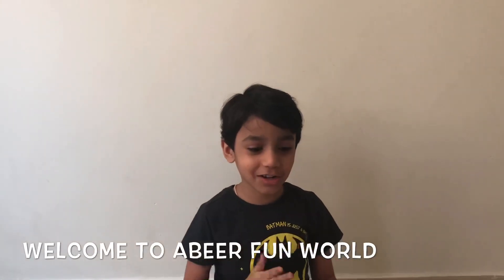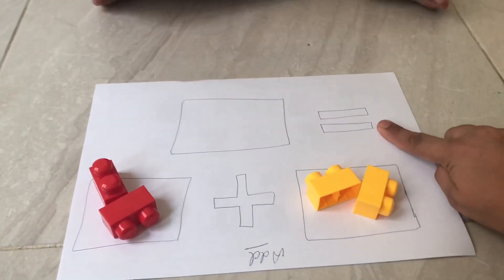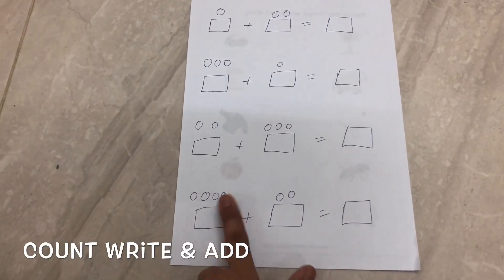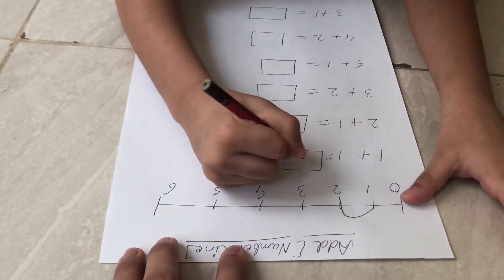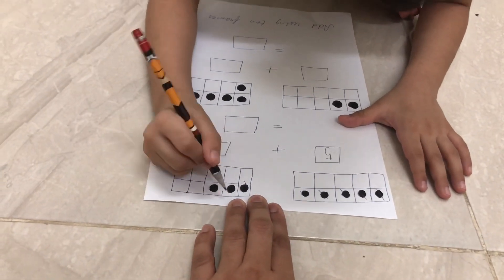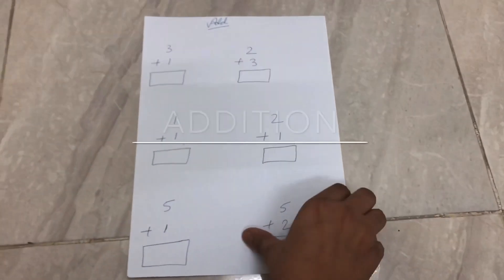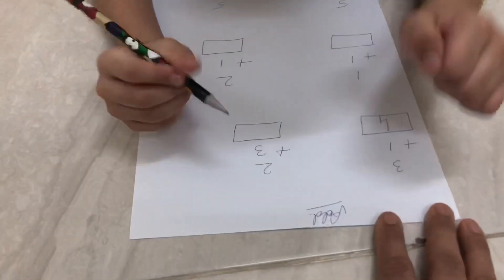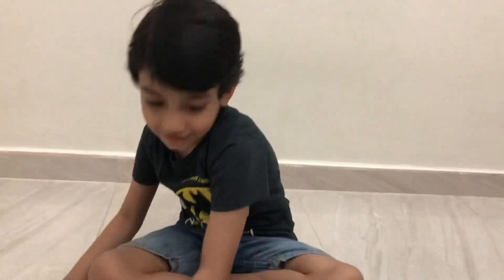Addition LKG/UKG || Math Worksheets For lkg/Ukg || Learning Addition For Kids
Addition LKG/UKG || Math Worksheets For lkg/Ukg || Learning Addition For Kids || Addition For Kids || DIY Worksheets

Hello everyone!!

This video introduces your little ones to learn the concept of addition from 1 to 10 numbers. It offers a great variety of teaching addition in a easy, fun and exciting way. Lets watch this video and learn addition in an easy and fun way. Math for kids can help make learning addition fun with games and activities.

This video will teach you about how we do addition. You know when we put things together, like you have one pencil and your friend gives you two more pencils than what you do. You put these pencils together. This method is added. Let’s watch this video and learn addition in an easy and entertaining way. The sign of addition is (+) plus.
Basic Addition.
When things are put together, we do addition. The sign used for addition is called plus.
Let us first try to add 1 plus 1.

Hence, addiction is finding the sum or the total by combining 2 or more numbers.
maths for school students
Maths for Kids
Kindergarten Maths
Maths School Syllabus
Maths For Pre School
Learn Addition For kids
maths for kindergarten
Addition of Numbers
Basic Addition
basic addition and subtraction
basic maths
basic math problems
math lessons
maths for children
easy maths

Even Preschoolers will enjoy and learn a lot from this Math lesson video.

I'm on Instagram as abeerfunworld. Install the app to follow my photos and videos.

Cheers!!!